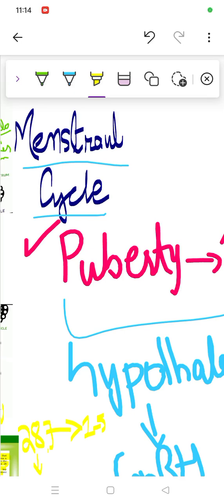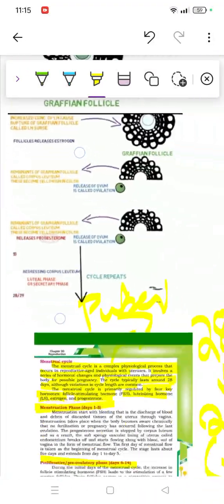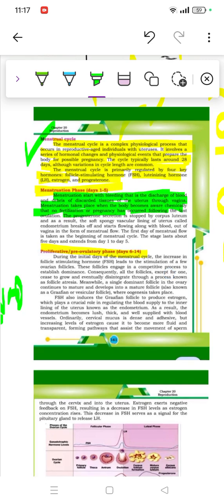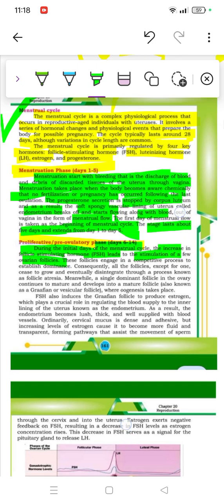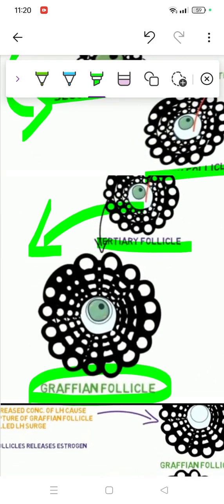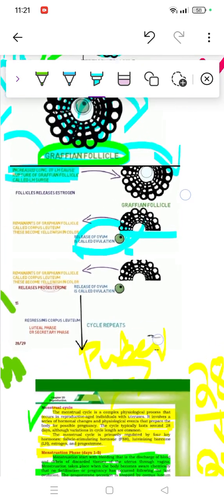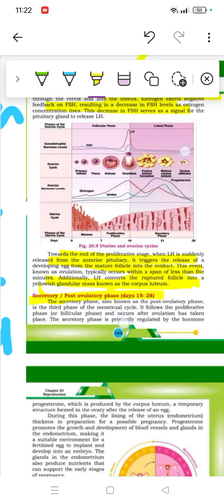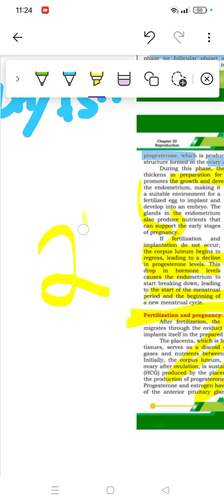Mensuration cycle detail important points